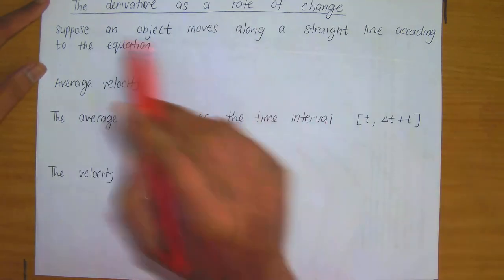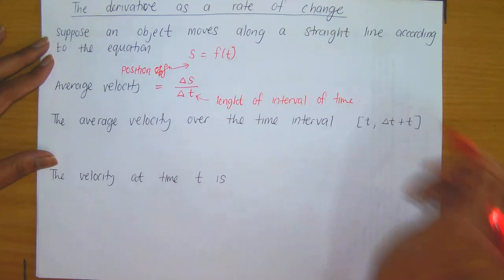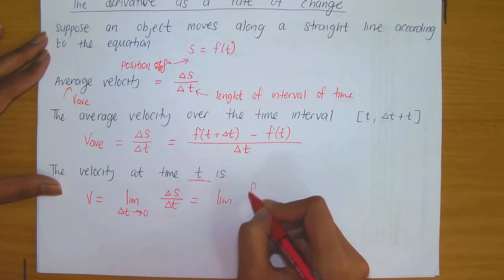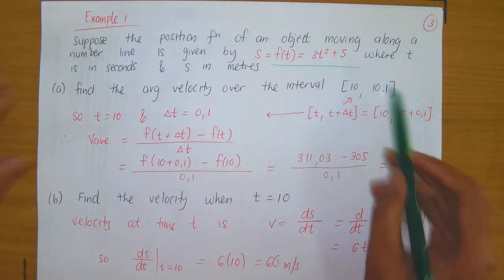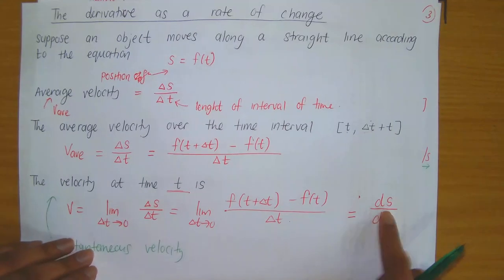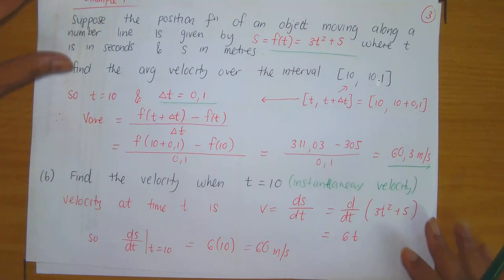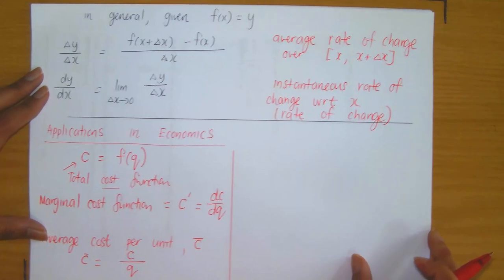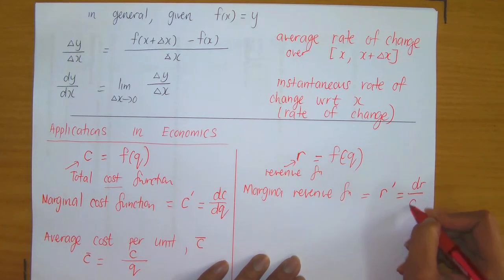Derivative as a rate of change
In this video, we shall motivate the interpretation of the derivative as a rate of change by considering a classical application on the motion of an object. We later look at an application in economics.